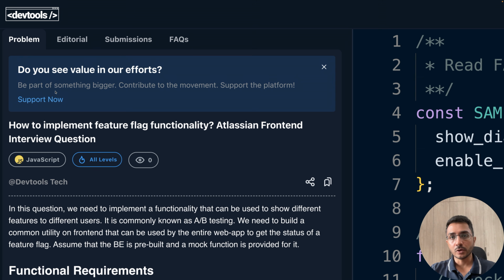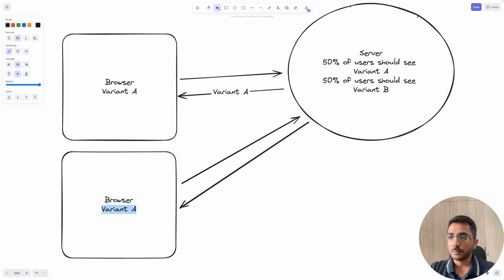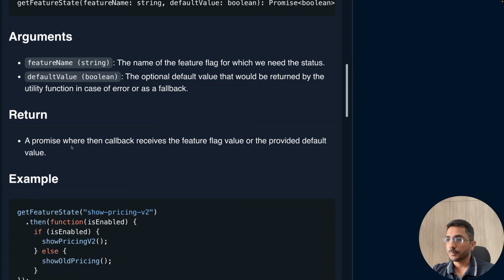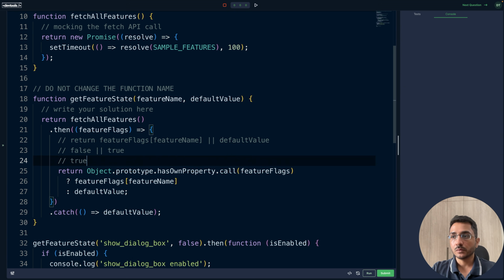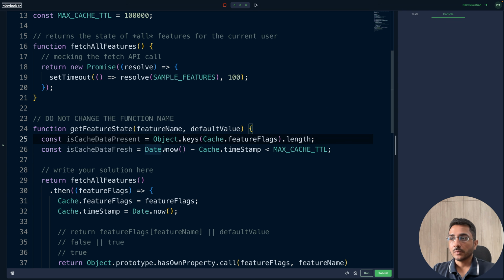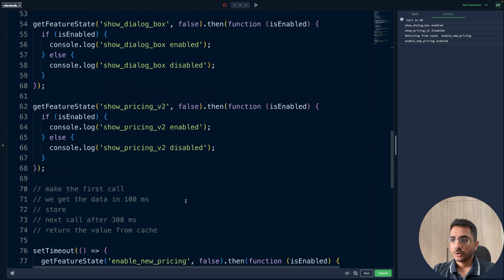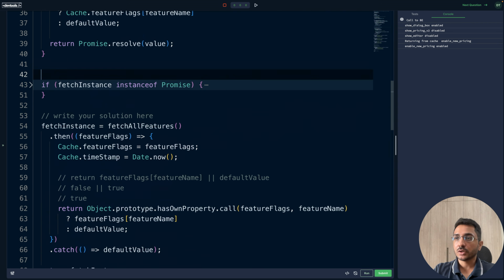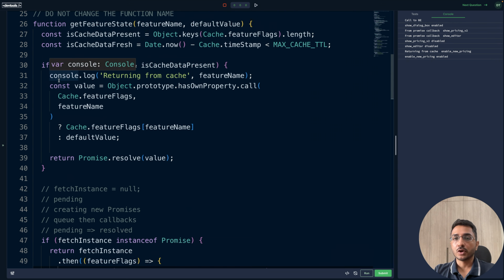Solving Atlassian Frontend Interview Question | Implementing Feature Flag Functionality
In this video, we will solve a front-end interview question from top companies like Atlassian. We will talk about how A/B testing works and implement feature flags functionality that can be used across the web-app.

Team Members:
Yomesh Gupta